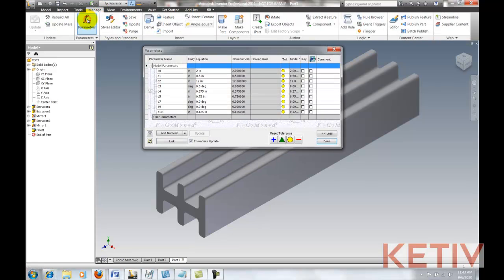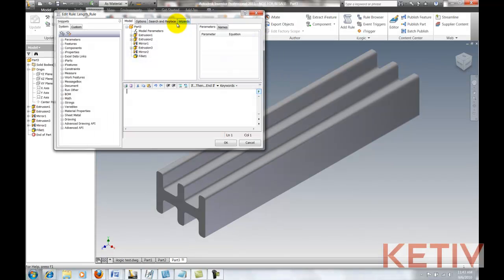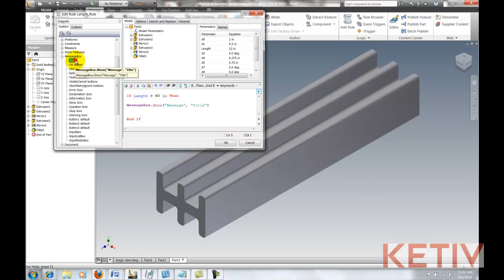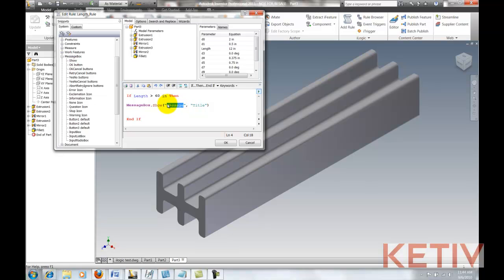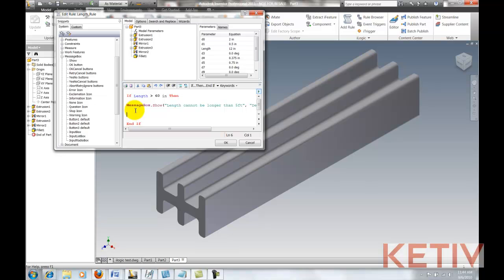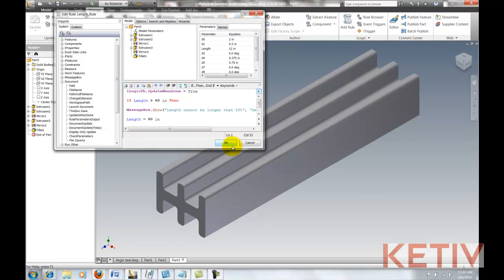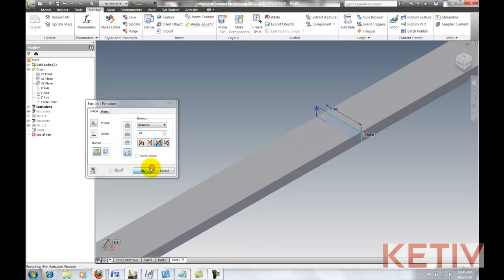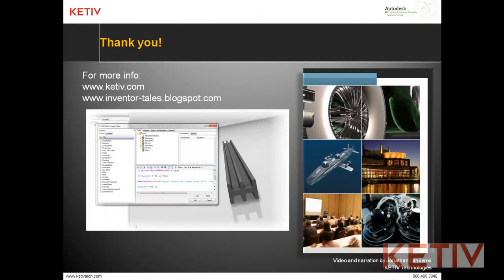How to Control Length with iLogic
This video shows how the iLogic tool inside Autodesk Inventor 2011 can be used to limit the length of a sample part to 60 inches, or 5 ft.

If the users tries to exceed 60 inches, the rule will notify the user and reset the rule to 60 inches again.